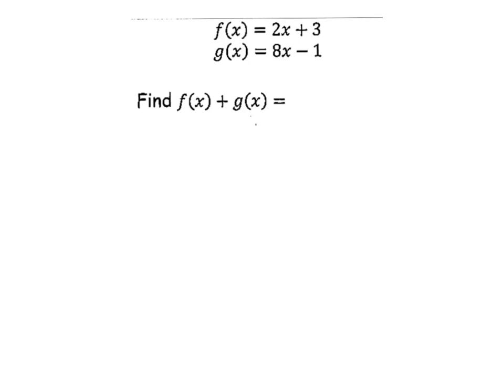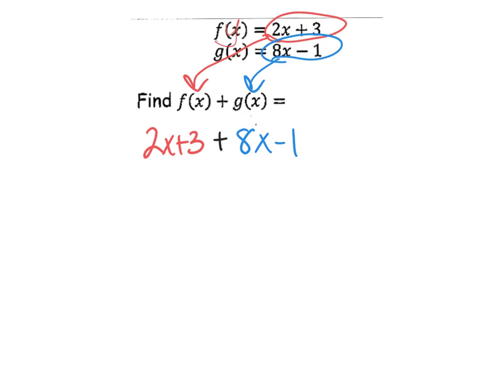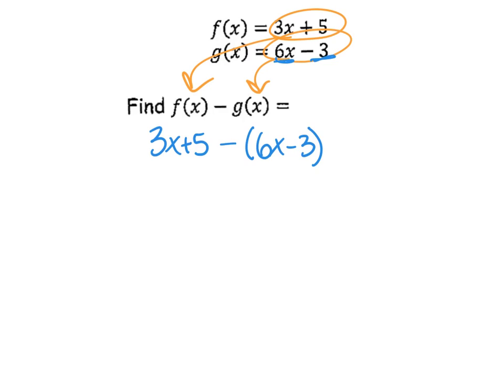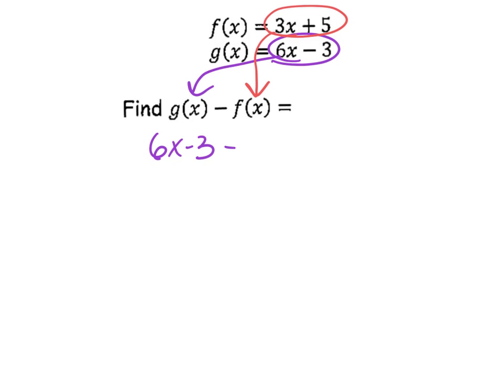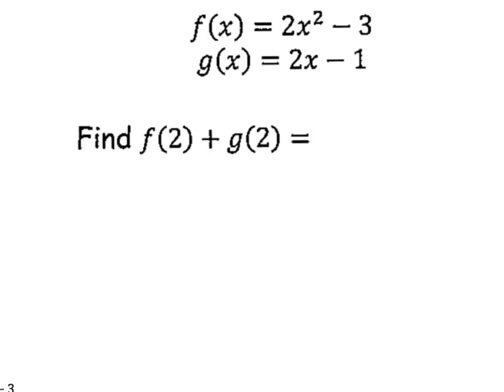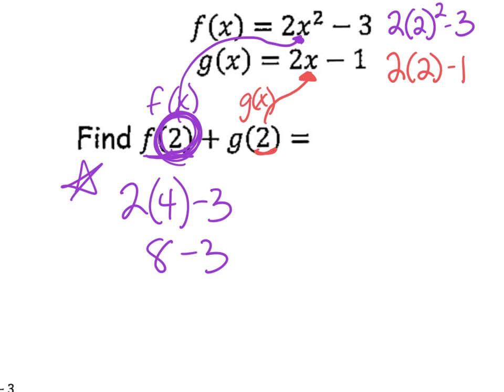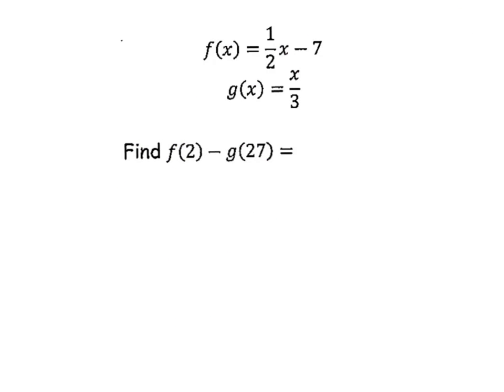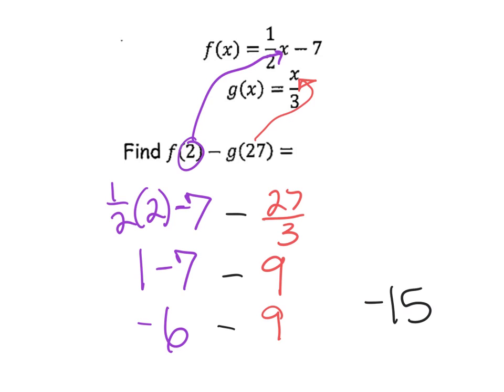Adding & Subtracting Functions 4.4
F(x) and g(x)